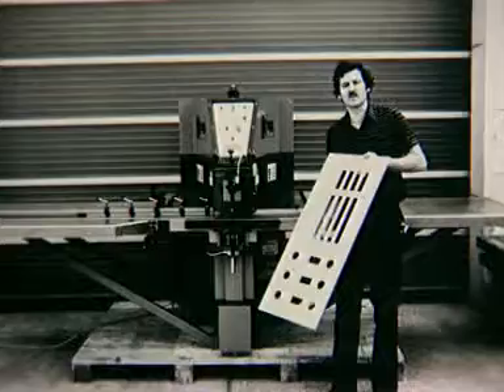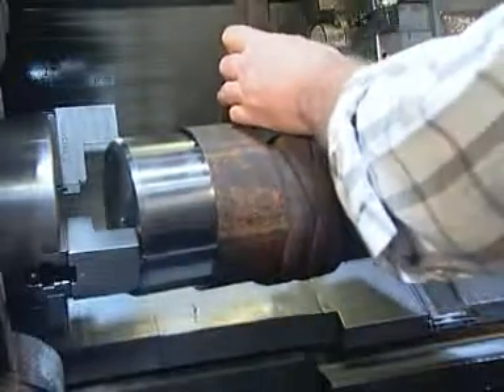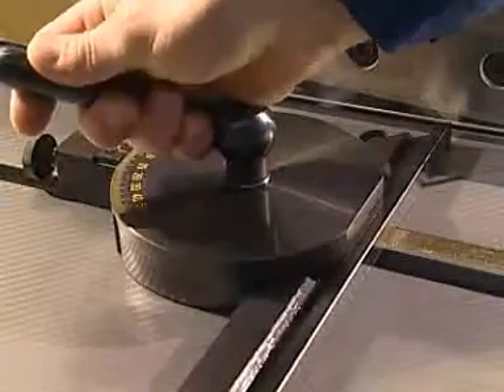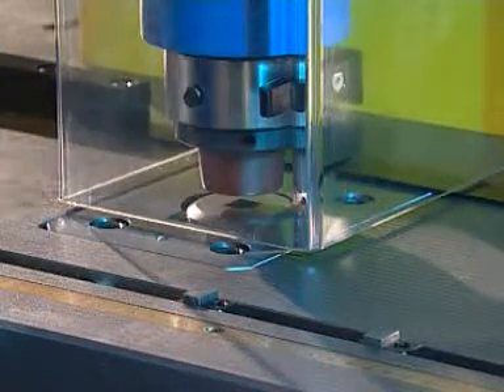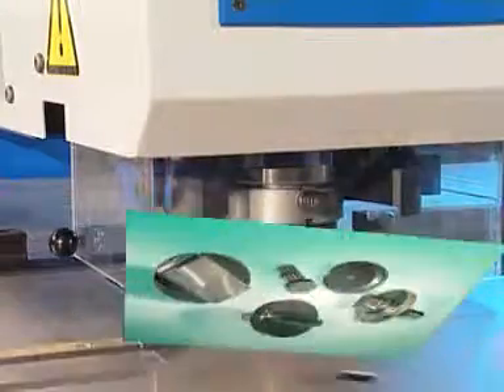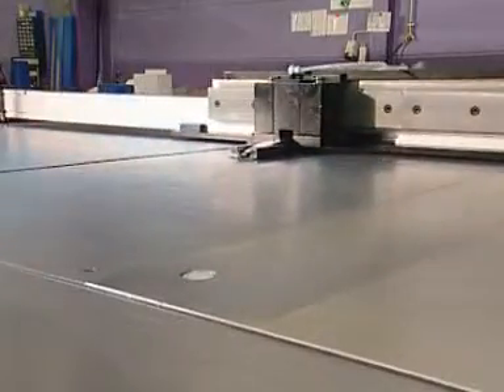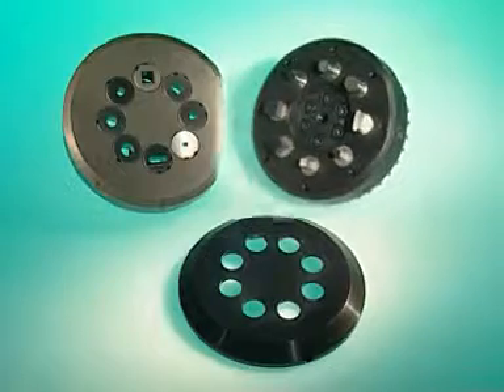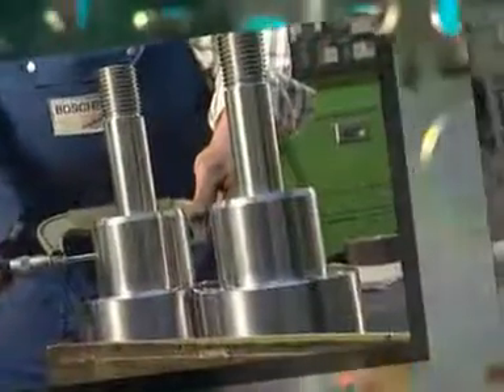Boschert Overview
Learn about Boschert's history, modern manufactureing techniques, and quality, state-of-the-art punching and notching machines.